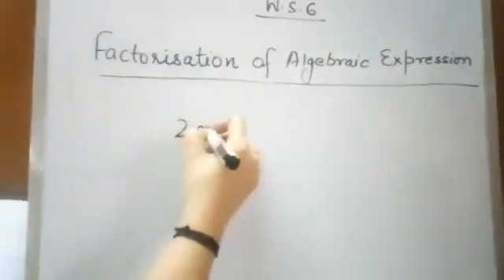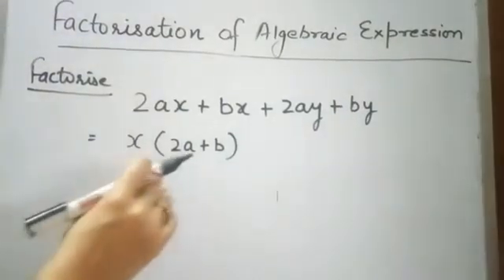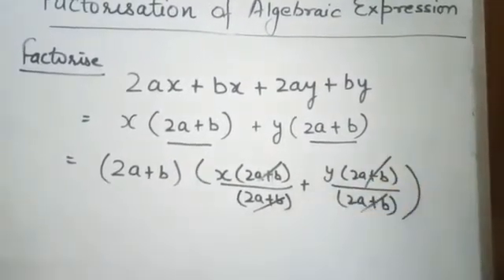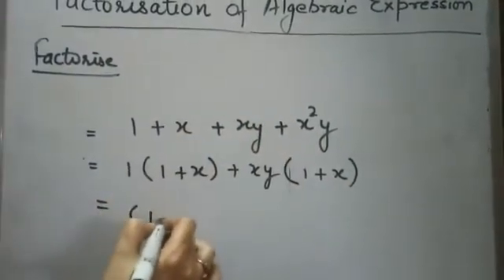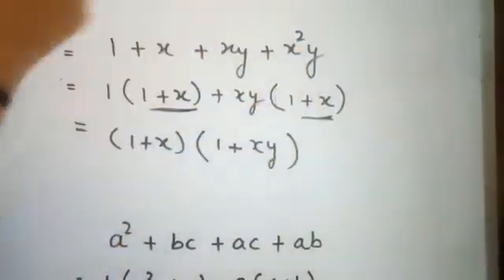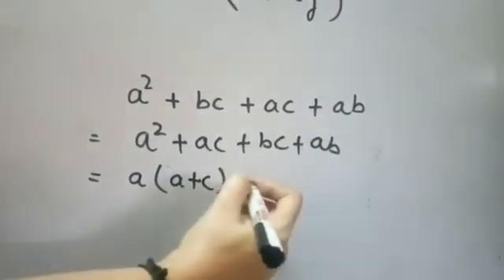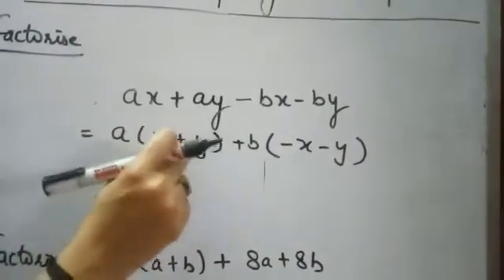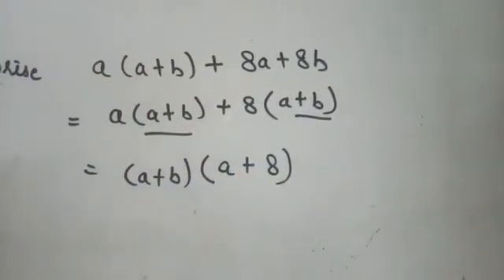Class 7th, Subject Maths, Chapter 6, Part 9